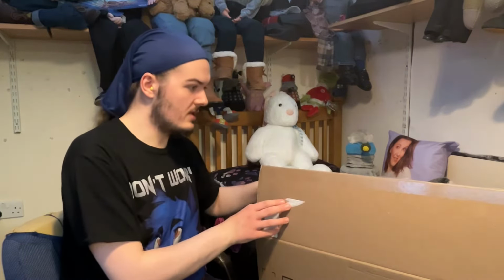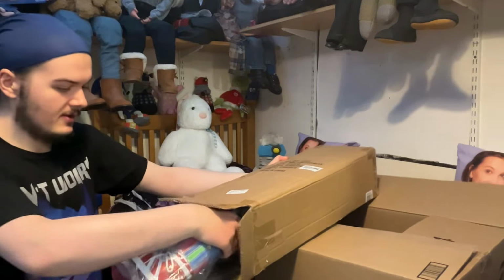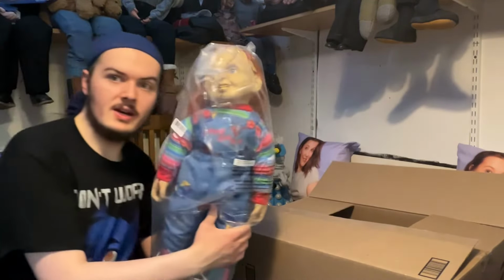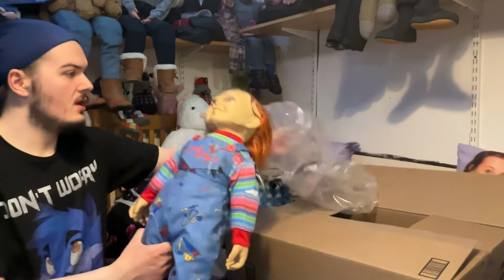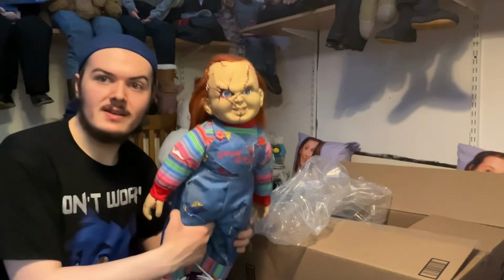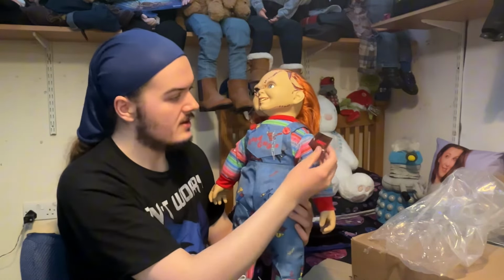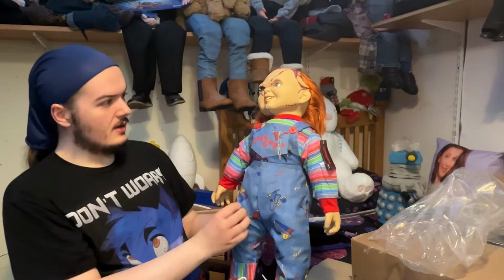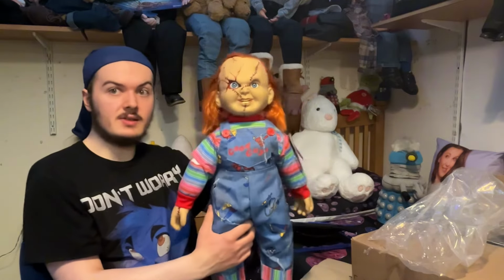Unboxing my Chucky doll that I found on Amazon🤩￼￼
Hi guys I am back with another unboxing video this time I am unboxing a Chucky ￼doll that I have found on Amazon it is not accurate to the original but it is a Chucky doll￼ I know Chucky is not really a ventriloquist dummy but hopefully one day I will find a ventriloquist dummy to unbox￼😊💖👍👍